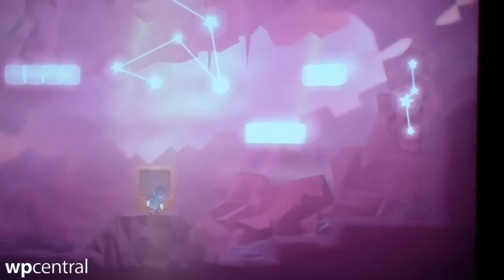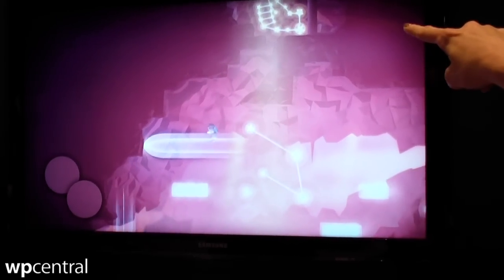E3 2012 - Pid (XBLA)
Wendy Young, the CEO of Might & Delight, describes their upcoming XBLA platformer Pid.